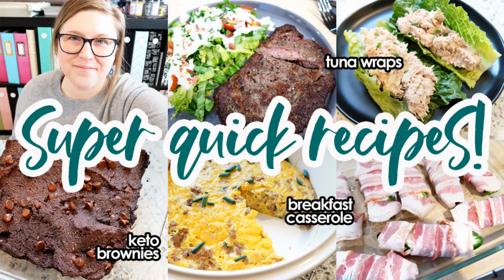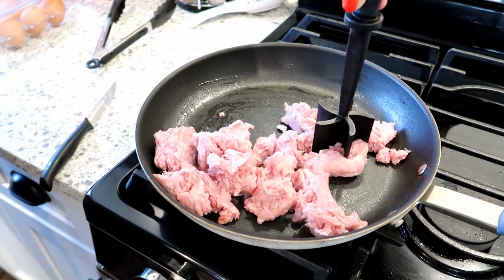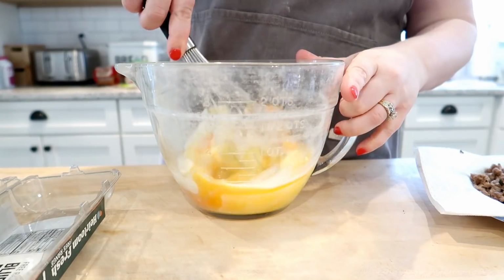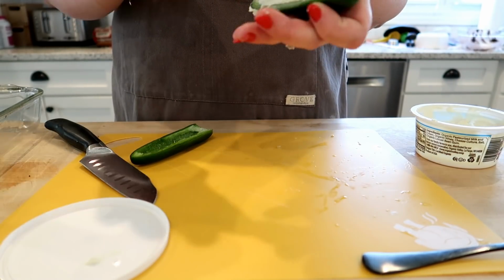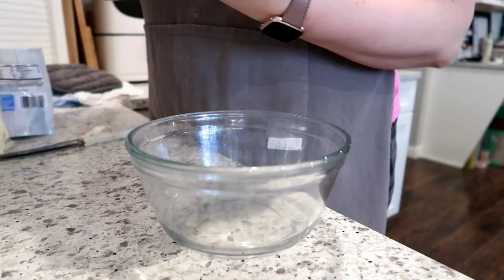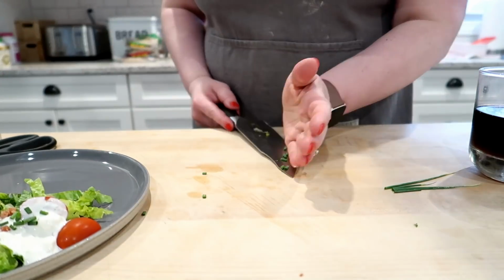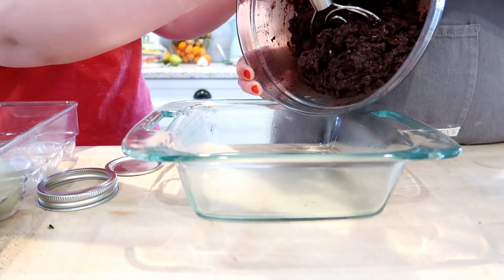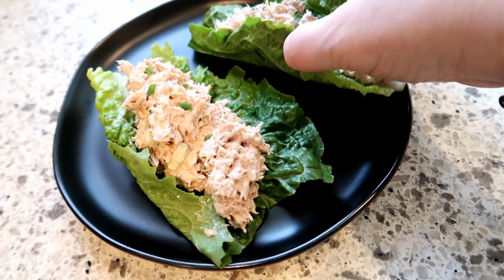🥗 SIMPLE & EASY RECIPES THAT ARE LOW CARB FRIENDLY! ✨ STEAK WITH BLUE CHEESE SALAD, KETO BROWNIES 🍫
---use code CHAPIN2021 to get the cookbook for $9!